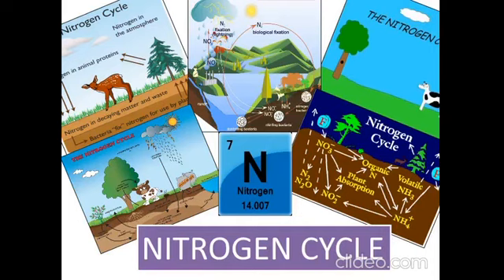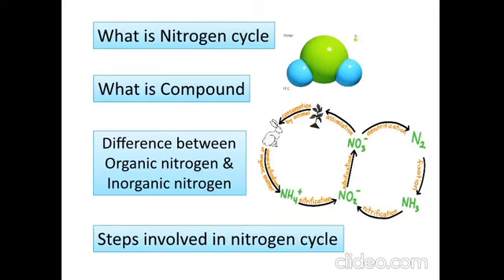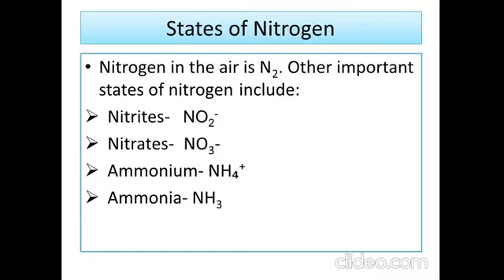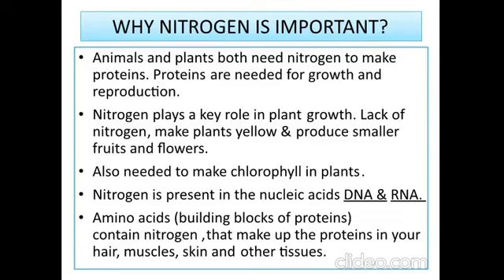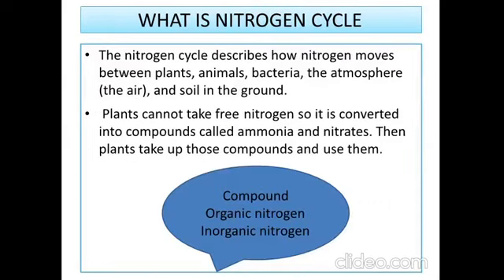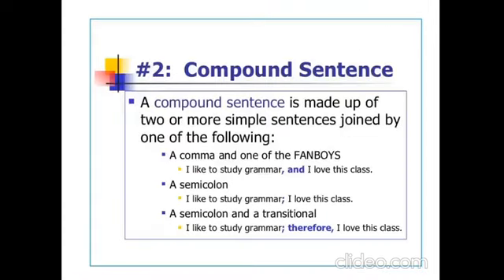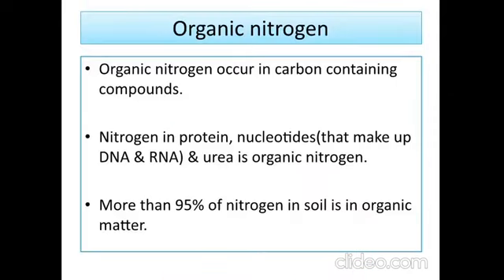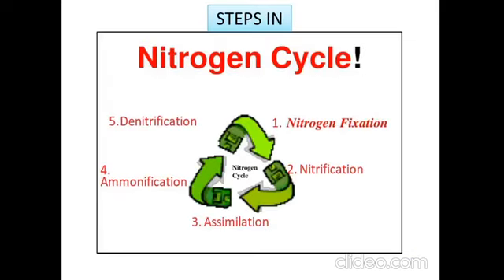Nitrogen cycle - Part 1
This video is about basics of nitrogen cycle- what is nitrogen , it's state , importance etc.For more information related to this topic and other ,please visit